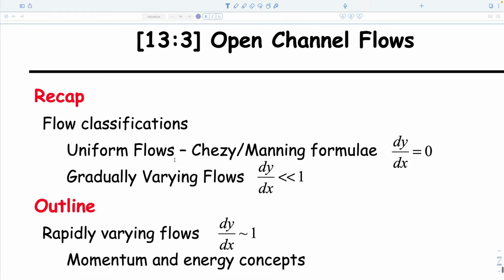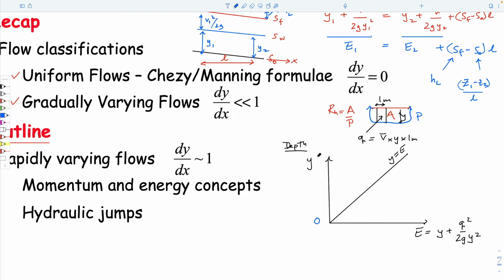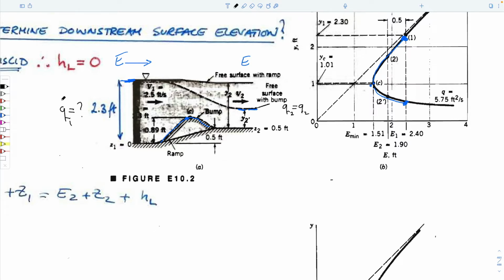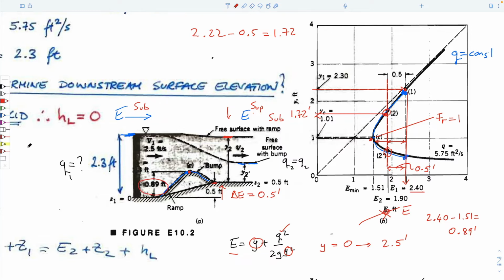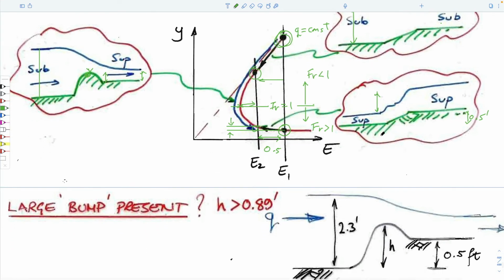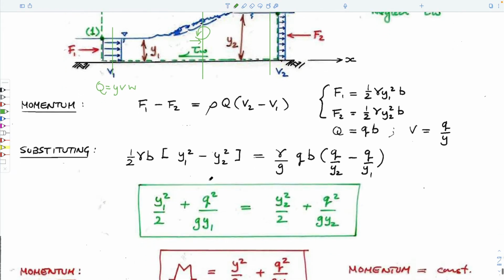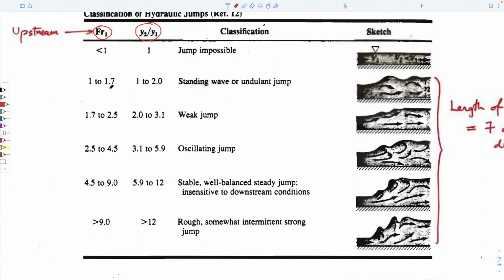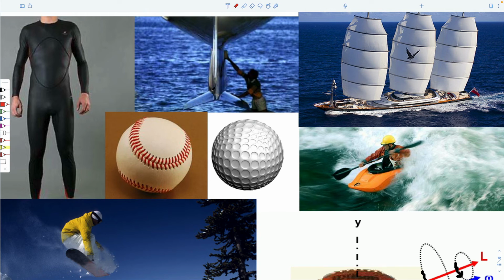13:3 Open Channel Flows - Rapidly Varying Flows, Hydraulic Jumps